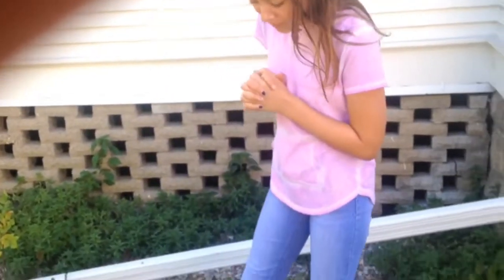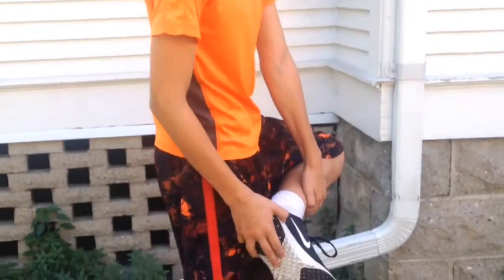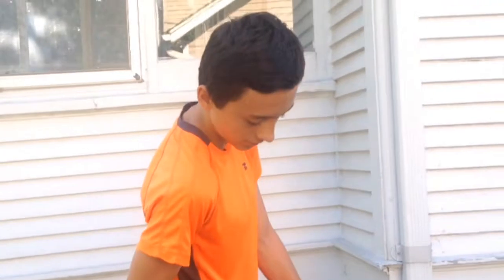Nike legend react performance review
I have gone around 20-30 miles in them so far.